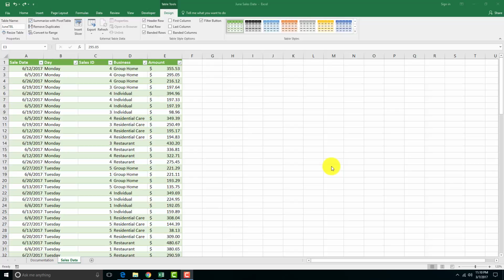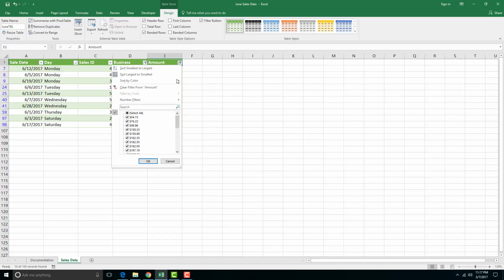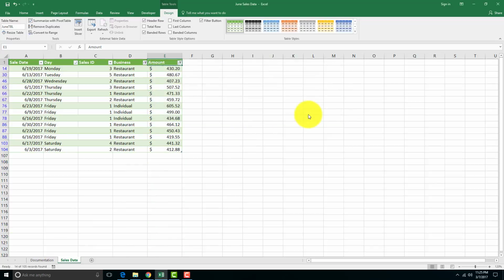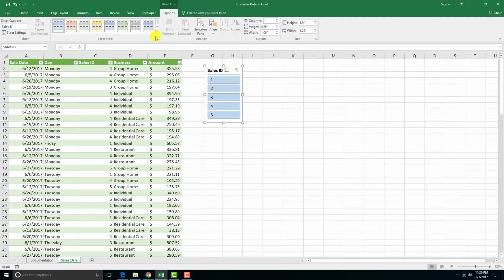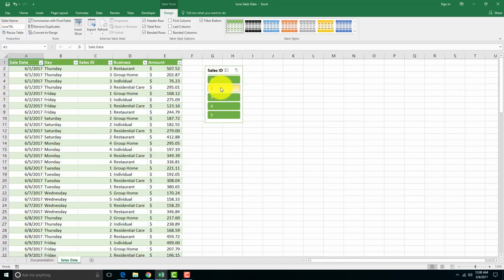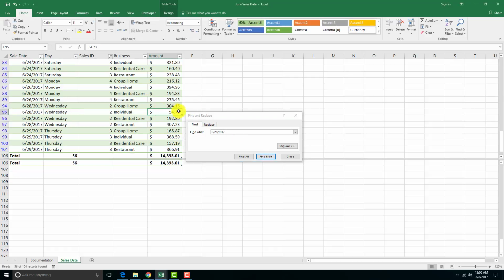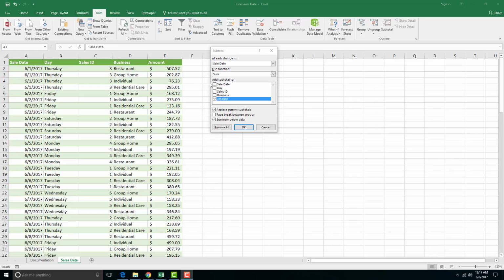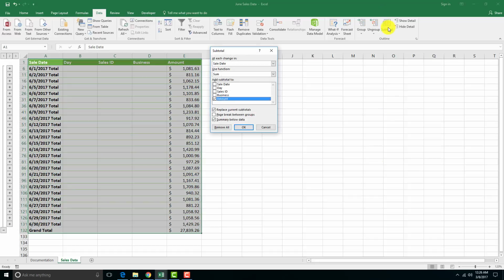Tutorial 5.2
0:50 Filter Data
1:47 Second Filter
2:33 Clear Filter
2:50 Multiple Items in a filter
4:08 Sort from a Filter
5:07 Slicer Button
8:38 Split Screen
11:02 Subtotals